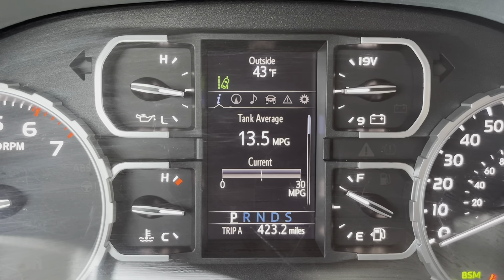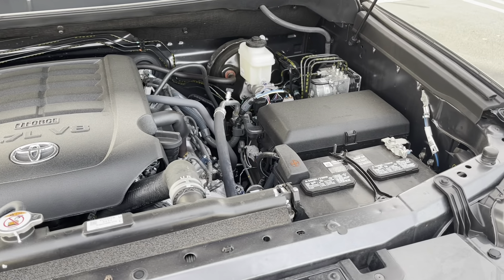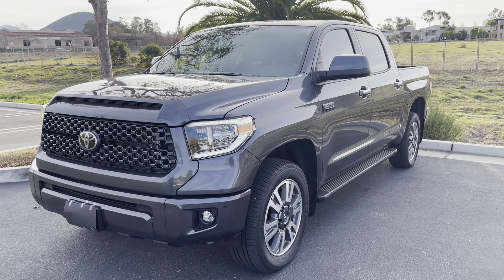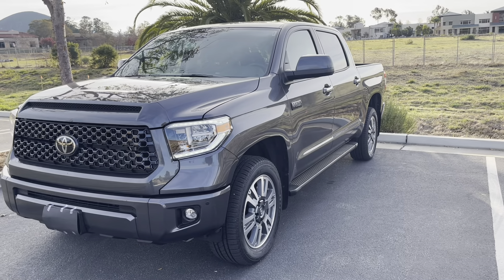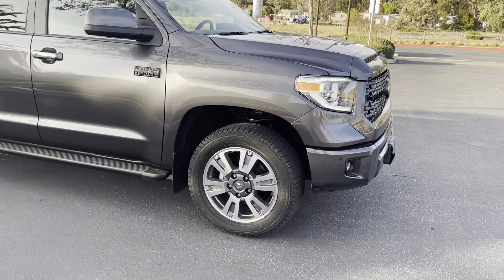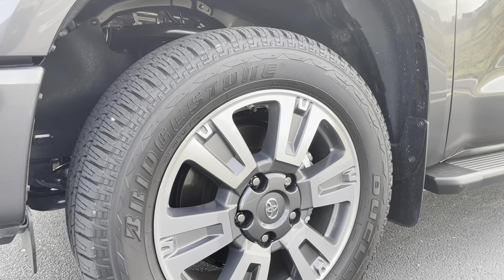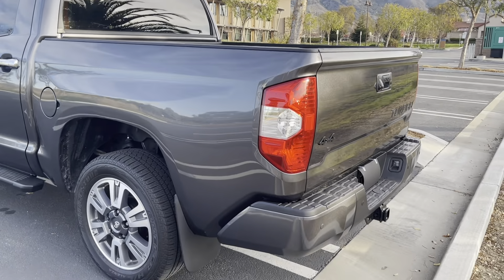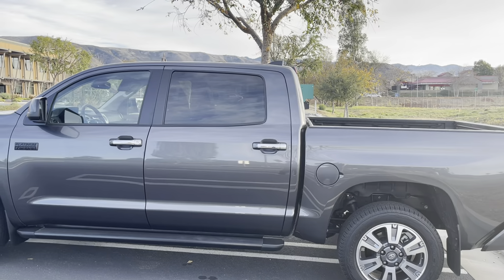Toyota Tundra Gas Mileage - 2022 Tundra Hybrid Please!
In today’s video I will discuss the low gas mileage that I am getting in my Toyota tundra. I will tell you the main reasons why I am not getting the expected gas mileage. I will also discuss why I hope the 2022 Toyota tundra has a hybrid engine. I am not a big fan of putting turbos on the gasoline engines and toyota has mastered the hybrid! Let’s talk about it.

I’ll be making videos as I turn this into my dream truck. Deleting the chrome, updating the front suspension, beefing up the tires and wheels, and adding on TRD pro exhaust.